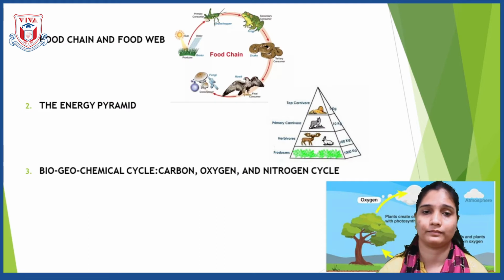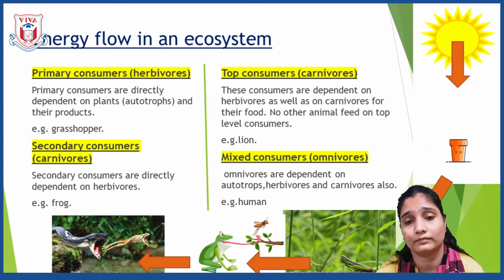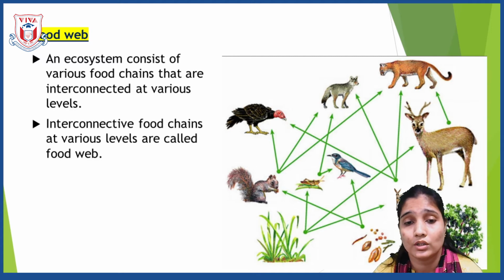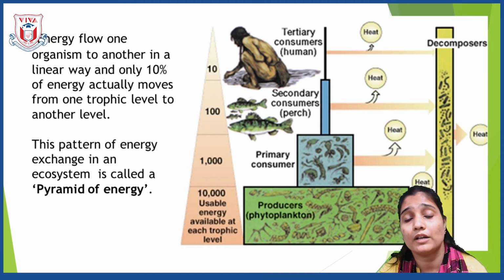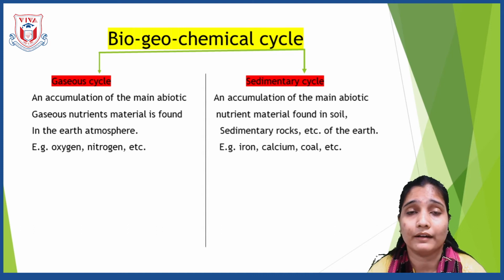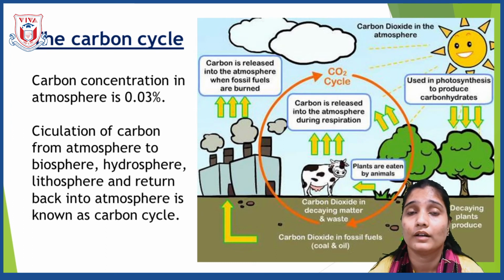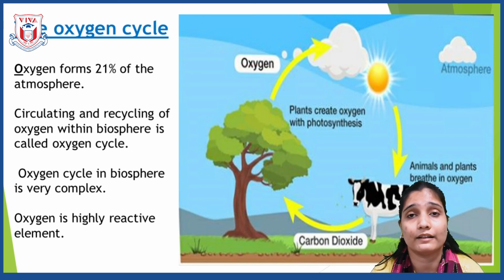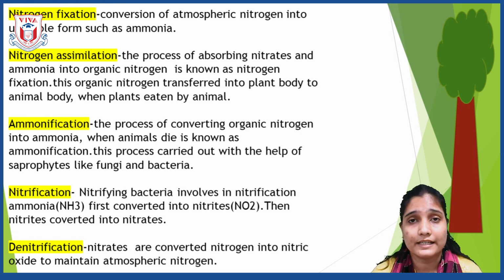Std 9th | Semi Eng Med | Science 2 | Ch 07 Energy Flow in Ecosystem (1/1)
Semi English Medium
Subject: Science 2
Topic: Ch 07 Energy Flow in Ecosystem (1/1)
Teacher Name: Sonam Thakur
School Name: Utkarsha Vidyalaya, Virar W